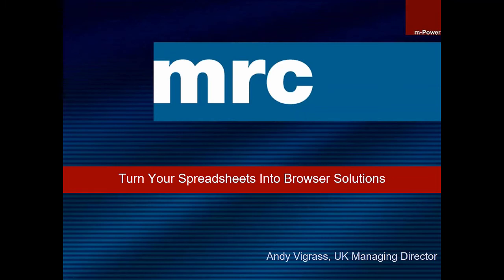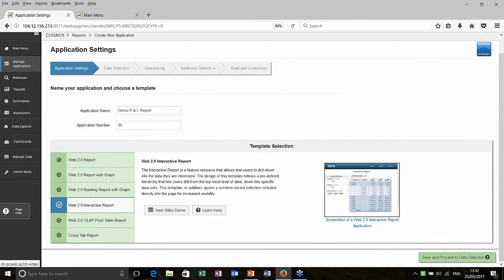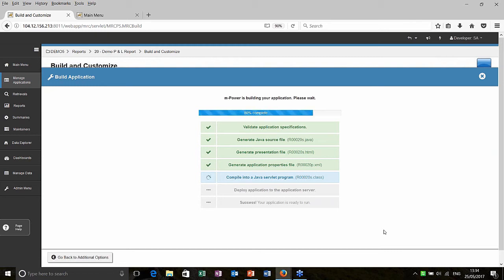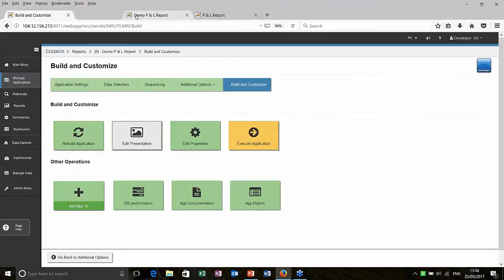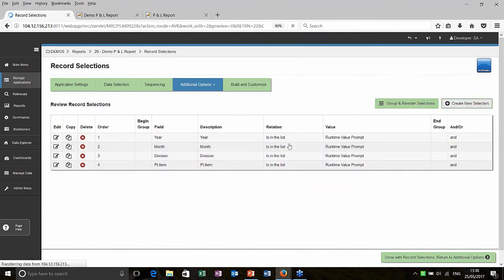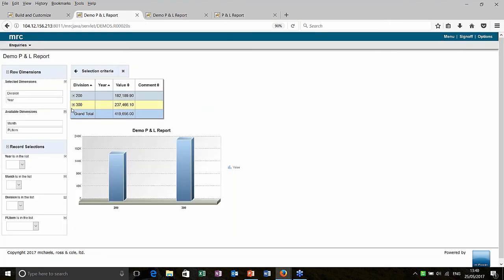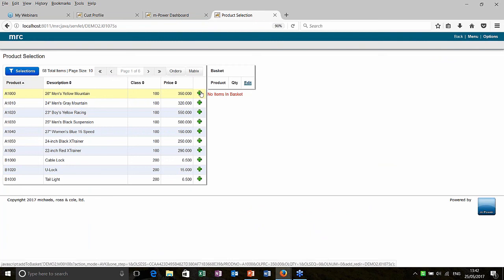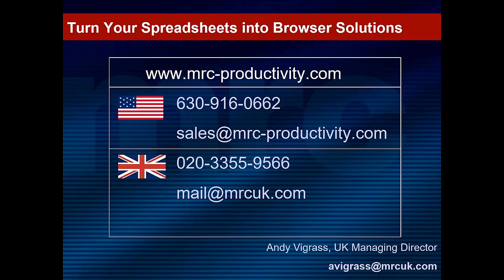Webinar: Turn your spreadsheets into web solutions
Spreadsheets are crucial to the operation of many businesses, but at a price. They often become difficult to maintain & manage, plus don’t reflect real-time data.

With m-Power you can overcome all these problems and turn them into true multi-user browser solutions.

Watch this webinar replay to learn how you can:

- Turn a spreadsheet into a web solution in minutes
- Save time and improve accuracy
- Include unlimited links & drill-downs
- Deliver secure info to each user
- Even provide mobile solutions

Free your company from the shackles of spreadsheet-overload.